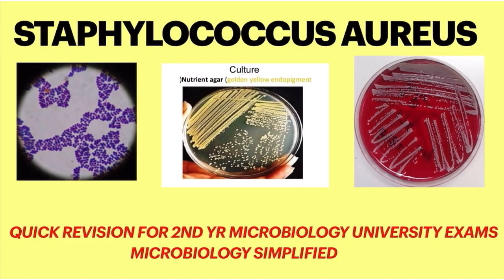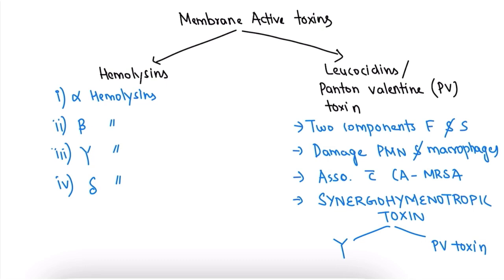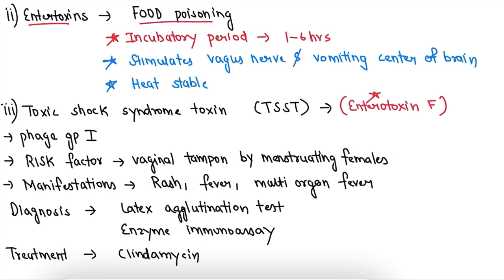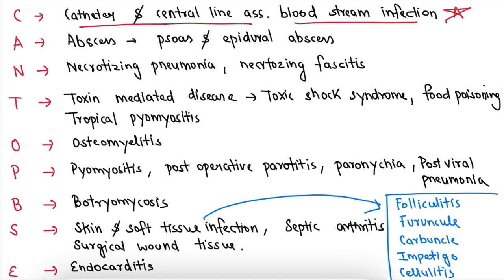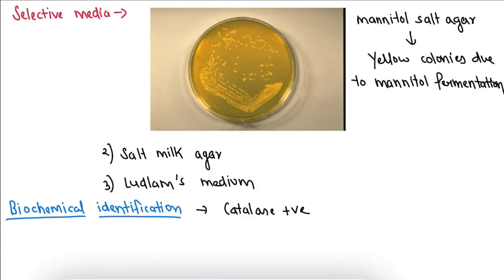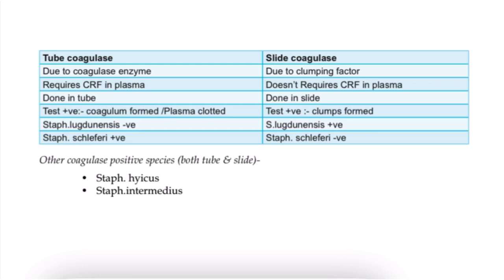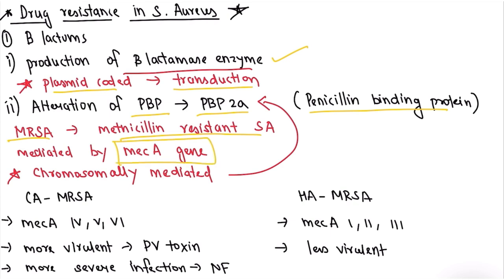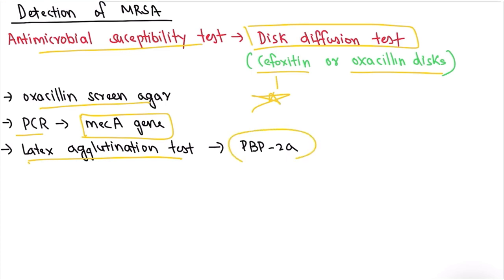Staphylococcus aureus | Microbiology simplified | MBBS 2nd yr professional exams | NEXT/NEET PG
In this video I have discussed about staphylococcus aureus in detail
Morphology
Virulence factors
Pathogenesis
Laboratory diagnosis- culture media
MRSA